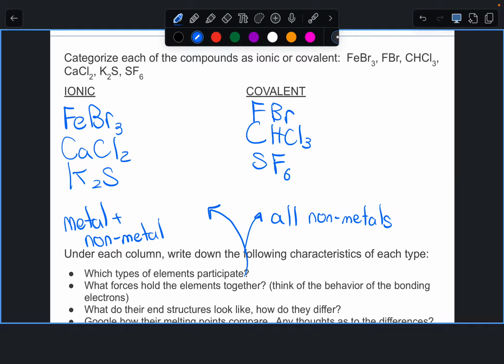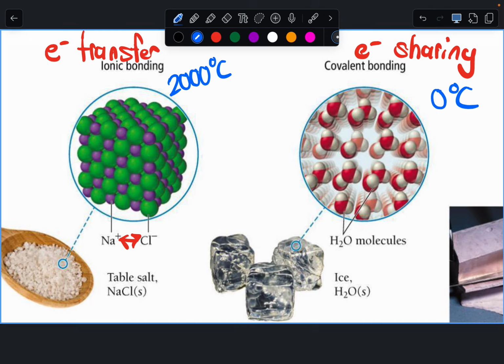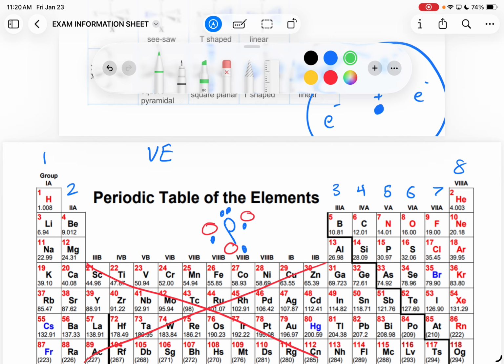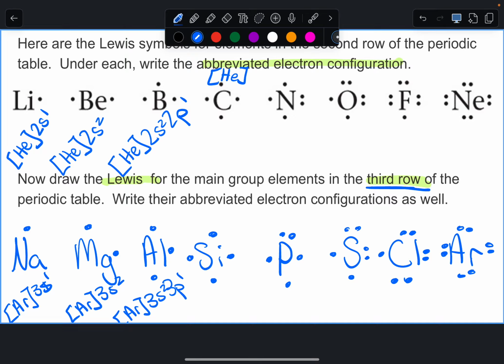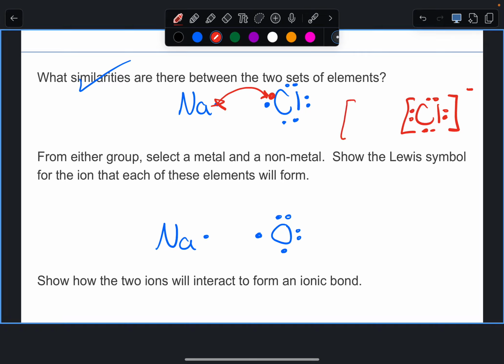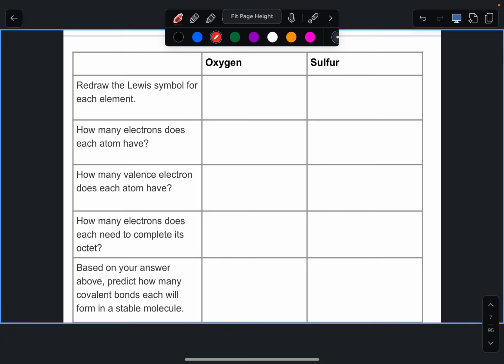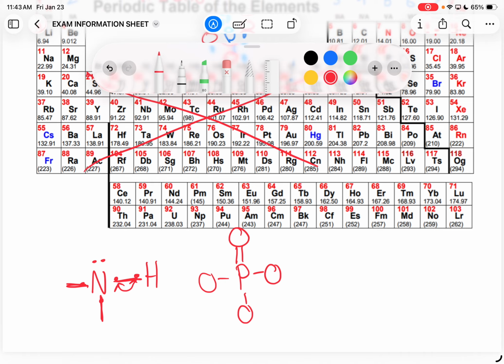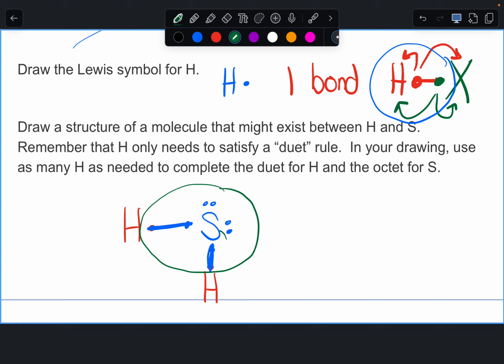Jan 23, 2026